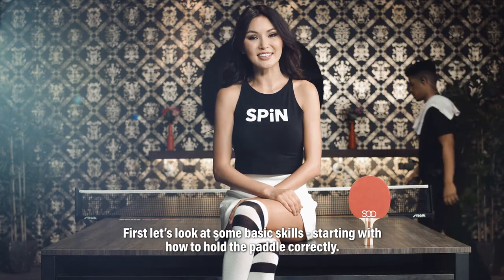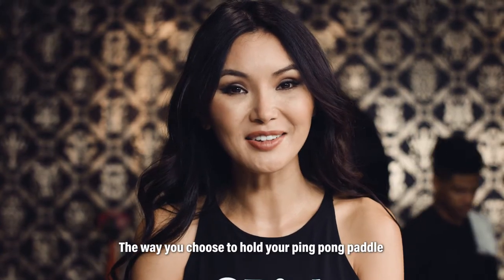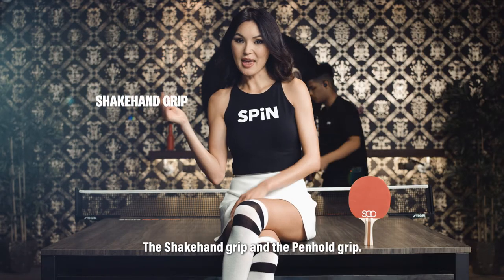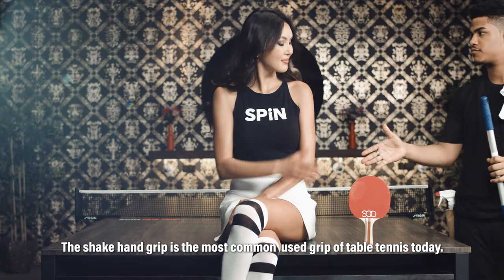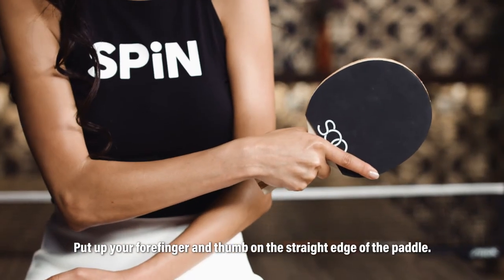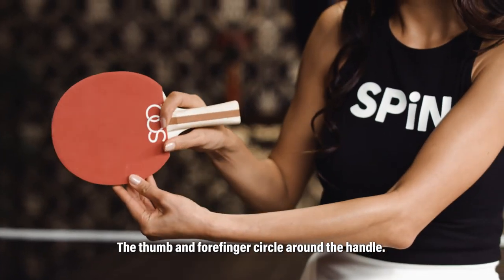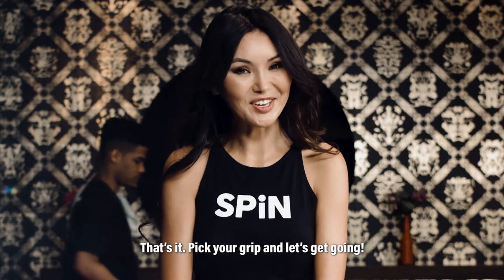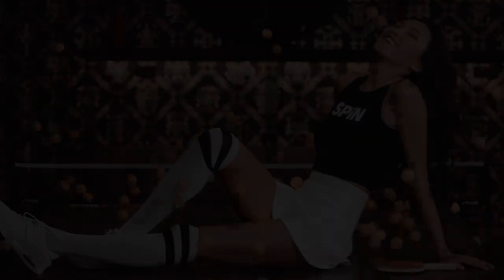How to Hold a Paddle - Ping Pong Tutorial by Soo Yeon Lee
Fun with Pong: The How-to Series led by SPiN's Ping Pong Pro, Soo Yeon Lee.
To spread ping pong fever to the masses, SPiN is releasing several fun instructional videos showcasing step by step tips and tricks to learn how to play the game all led by Soo Yeon Lee, model, SPiN's ping pong ambassador and one of the world's best table tennis players.